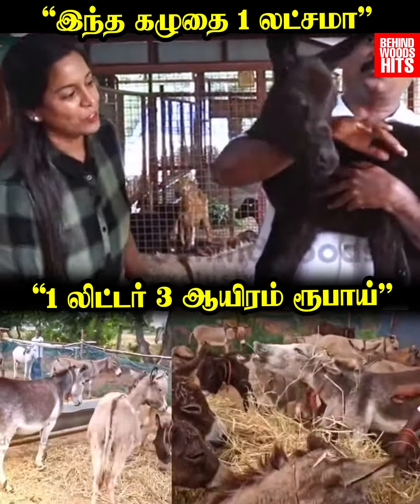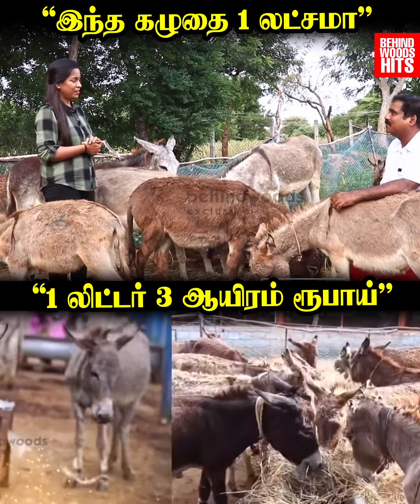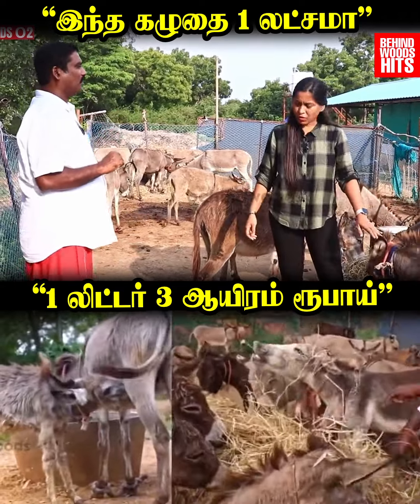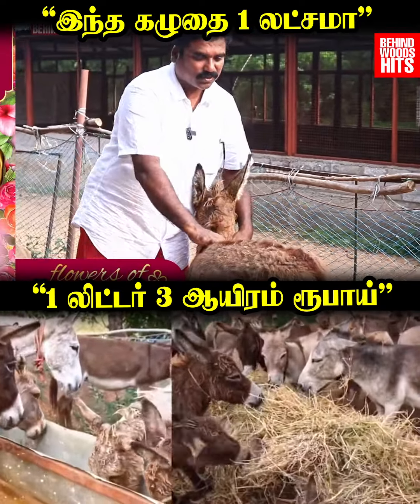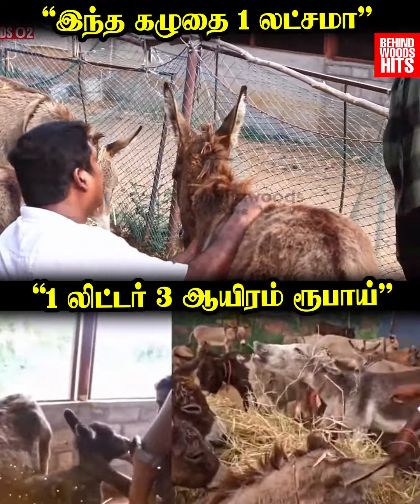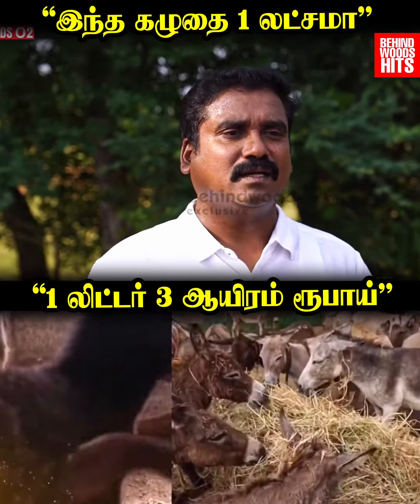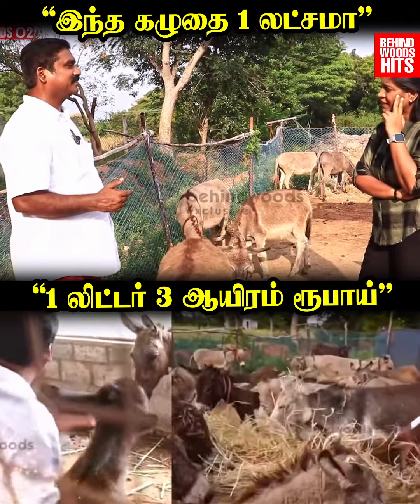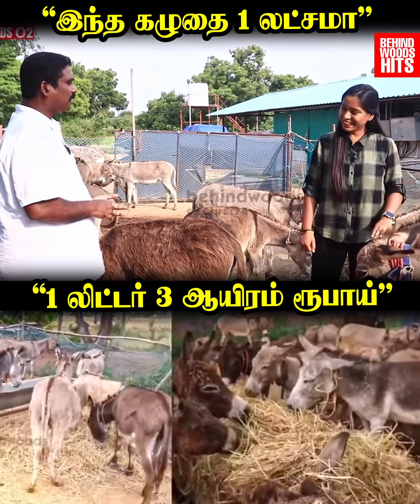பேசாம 4 கழுதையை வாங்கி மேய்ச்சா பணம் கொட்டும் போலயே😲💯